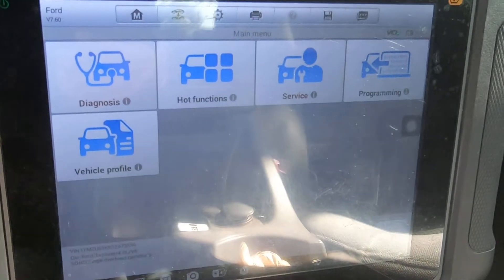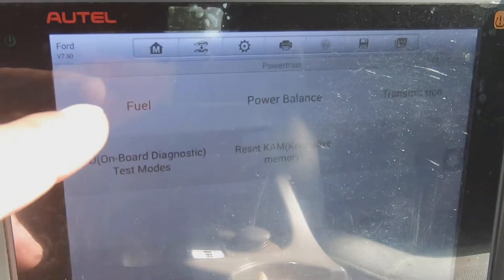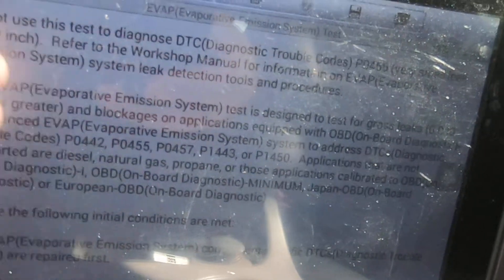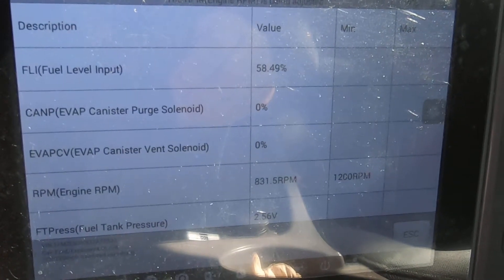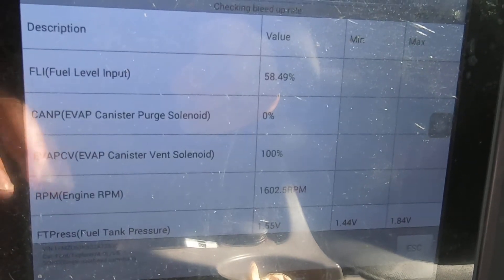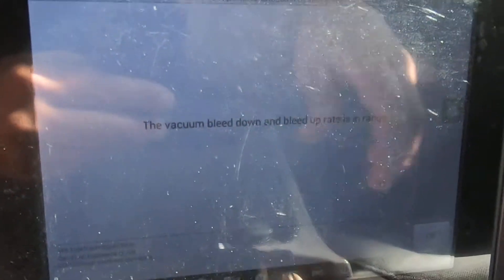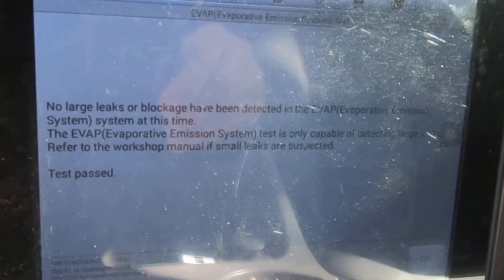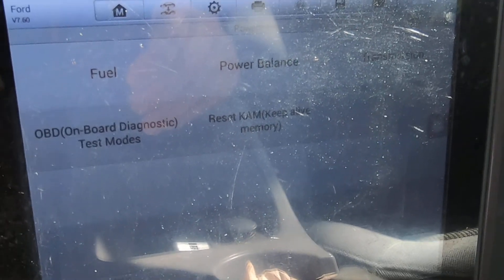Why you may want to run the evap test using the Autel MS906 for a code P0441, P0442, P0455, P0456.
Very useful test you can perform using the Autel scan tool MS906TS on a ford with evap codes.
Autel MS906TS
Autel MS906 Pro
Autel MK900

737mechanic Amazon Store Front